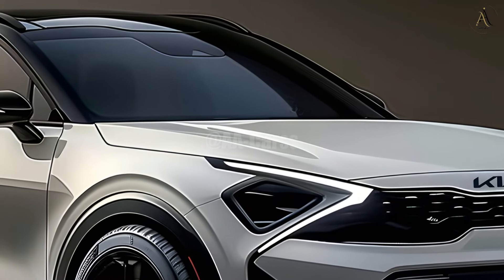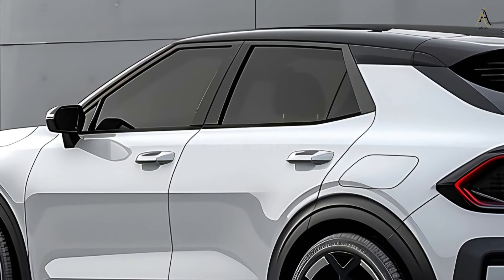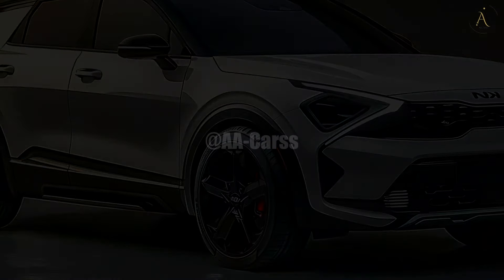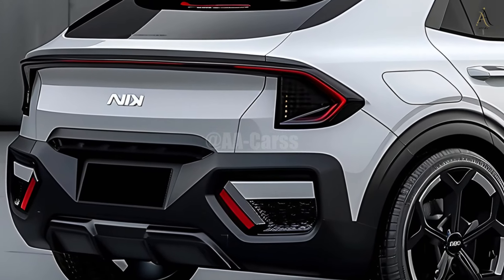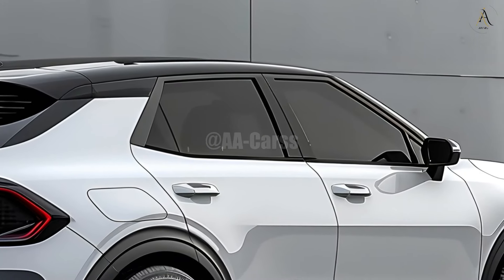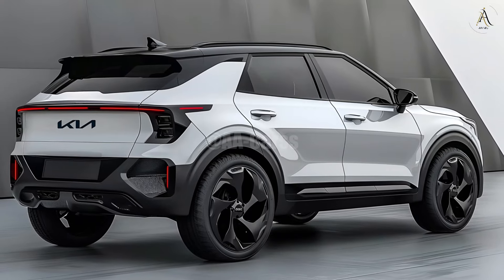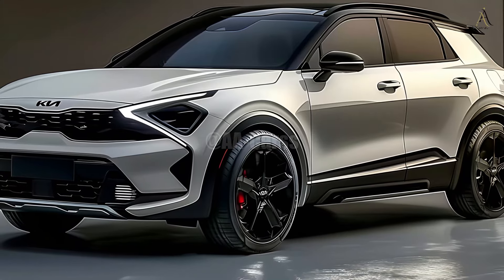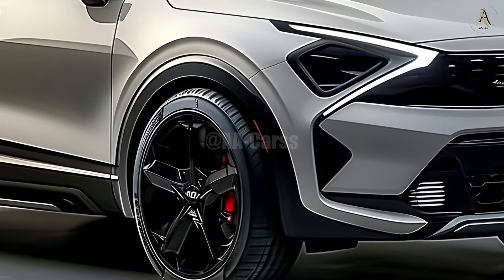2025 Kia Sonet - Excellent And Spacious Family SUV !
2025 Kia Sonet - Excellent And Spacious Family SUV !

When it comes to small SUVs in 2025, the Kia Sonet will be a hot topic. Its sleek design, cutting-edge amenities, and potent engine are sure to win over motorists of all shades. Maintaining the high standards set by the brand, the new Sonet skillfully combines style and utility to offer a fresh perspective on city driving. Being both small and aesthetically pleasing, it is ideal for city driving and makes a great statement.

The redesigned 2025 Kia Sonet is eye-catching. Its aggressive front fascia is sure to turn heads thanks to its bigger grille and more angular LED headlamps. Modern enhancements, such as alloy wheels and cleaner lines, further accentuate the Sonet's already remarkable diminutive stature and athletic appearance. With its upgraded bumper and LED taillights, the vehicle's rear end looks more rugged.

The cabin of the 2025 Sonet is equipped with cutting-edge technology and is prepared to accommodate both drivers and passengers. An upgraded infotainment system with a bigger screen is now on the market. Wireless Apple CarPlay and Android Auto are now among the latest connection options it supports. Enhanced ambient lighting and the utilization of soft-touch materials contribute to a more comfortable driving experience. The Sonet's interior has been fine-tuned to provide maximum comfort for trips of any duration, and the seats have been upgraded to provide more support and flexibility.